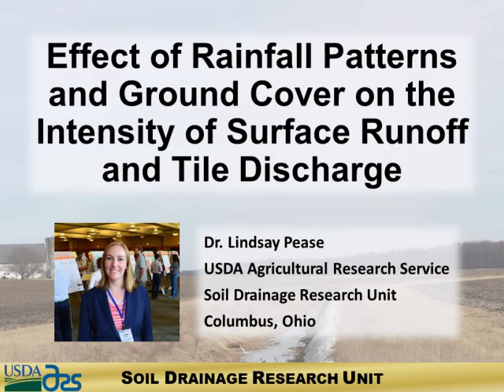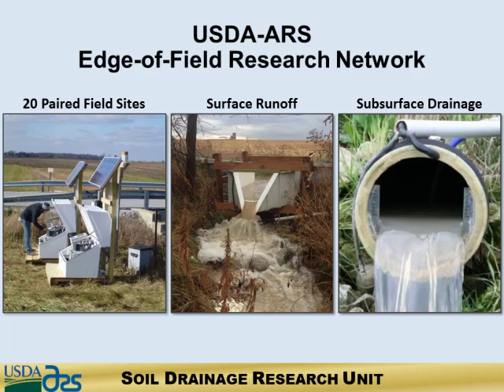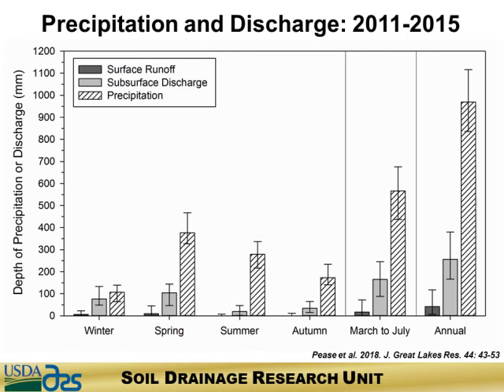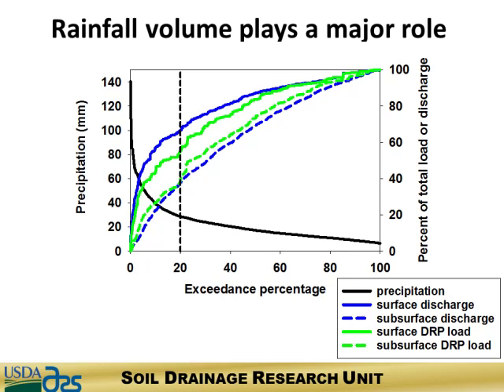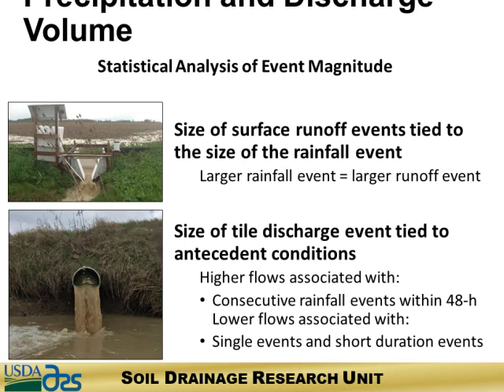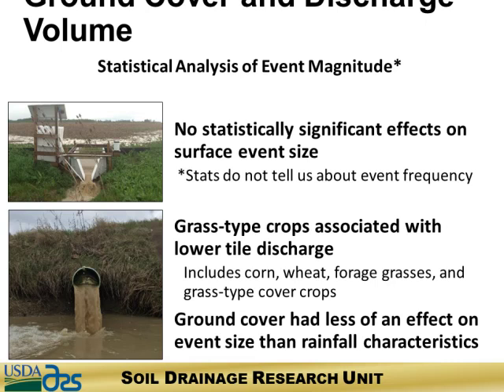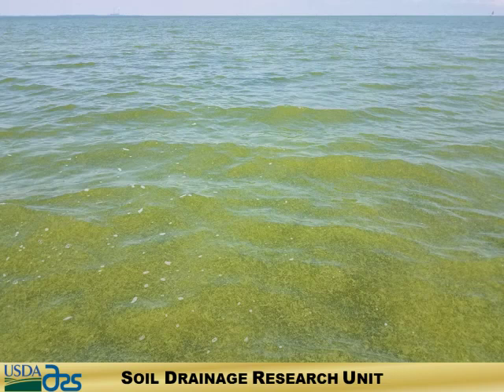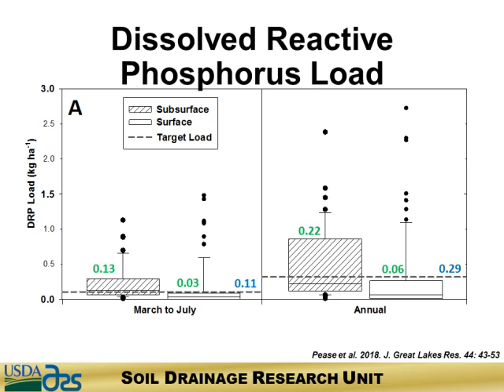Dr. Lindsay Pease - Effect Of Rainfall Patterns & Ground Cover On Intensity Of Surface Runoff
Effect Of Rainfall Patterns And Ground Cover On The Intensity Of Surface Runoff And Tile Discharge - Dr. Lindsay Pease, from the 2018 Conservation Tillage and Technology Conference, March 6 - 7, Ada, OH, USA.